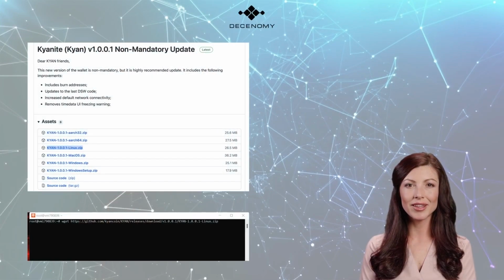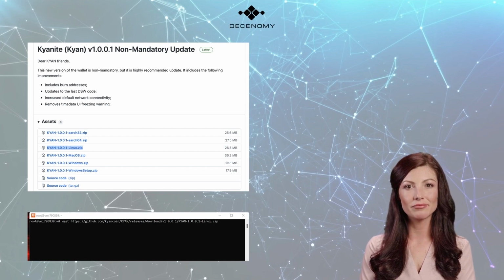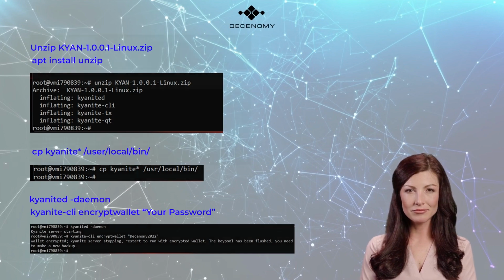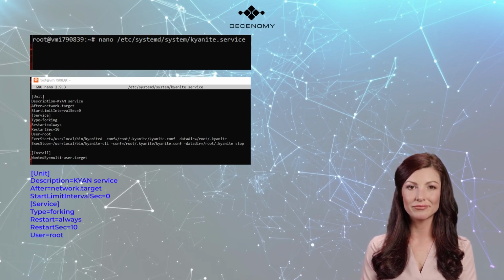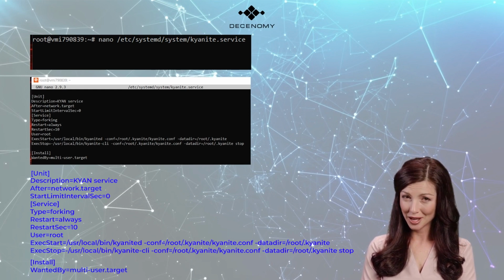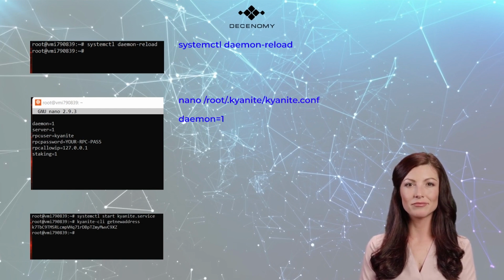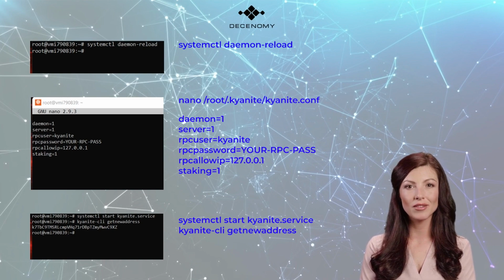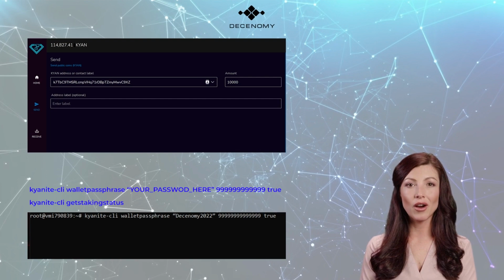Guide 1.14 - How to stake coins on a VPS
This tutorial guides you through all the steps involved to be able to stake coins on a VPS.
For the text version of this guide you can find it on our Gitbook page through the following link: